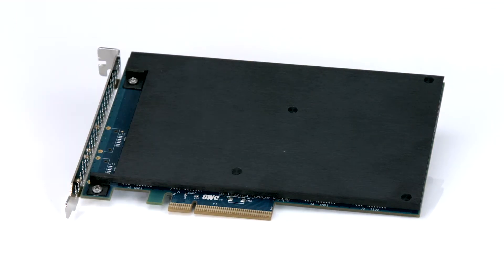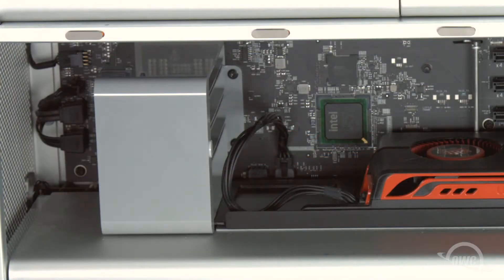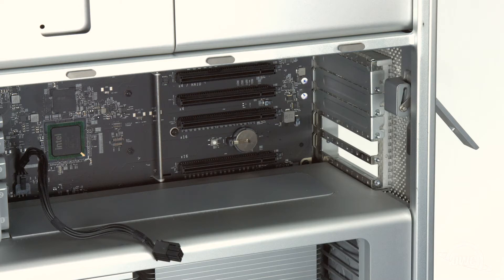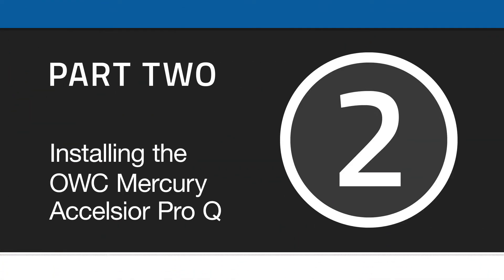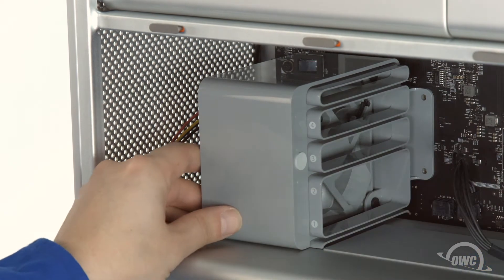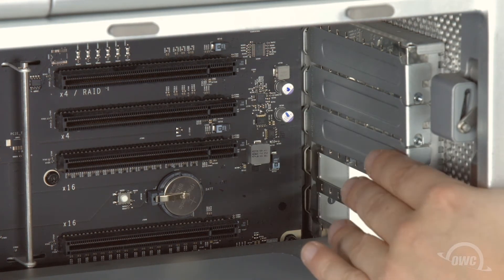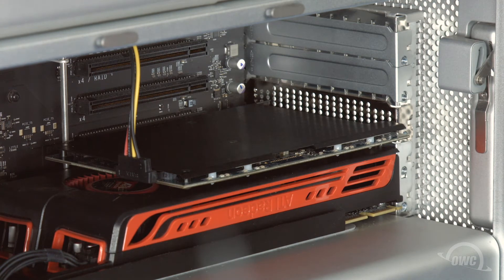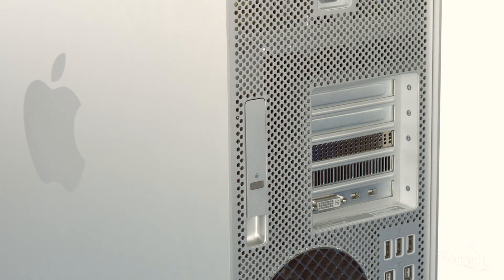How to Install an OWC Mercury Accelsior Pro Q PCIe SSD in a 2009-2012 Mac Pro - UPDATED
Big Capacity, Blazing-Fast PCIe Storage
Create your best work, faster than ever before. Mercury Accelsior Pro Q offers up to 2TB of ultra-fast PCIe storage to take your creative workflow to the next level. Step up to the fastest Mac Pro you've ever experienced — with phenomenal data speeds up to 1,293MB/s, Mercury Accelsior Pro Q makes high-demand creative tasks a breeze.

Video Jump Points:
00:07 Introduction
00:34 Part 1 - Preparing the Mac Pro System
02:25 Part 2 - Installing the OWC Mercury Accelsior Pro Q
05:32 Format Drive Guide
05:40 Closing and Copyright

The Ultimate Performance Storage Upgrade
Mercury Accelsior Pro Q delivers a gigantic speed boost to virtually any system. Streamline your workflow and say goodbye to frustrating render wait-times, dropped frames and spinning beachballs. With this much bandwidth, you can preview, render and process files at full resolution. The bottom line is you create much more and wait much less.

It's an Easy DIY Install
Mercury Accelsior Pro Q installs in any available PCIe x8 slot in your 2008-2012 Mac Pro or OWC Mercury Helios. Download the driver and you're up and running in a flash. Watch our comprehensive install videos for step-by-step installation instructions relevant to your machine.

Tested, Tested, Tested Again
The Mercury Accelsior Pro Q is proudly designed in Austin, Texas and undergoes a rigorous 7-stage testing procedure including 100% burn-in, resulting in unwavering dependability. We back the Mercury Accelsior Pro Q with a 3-year limited warranty and OWC's free USA-based lifetime support.

The OWC Mercury Accelsior Pro Q PCIe SSD card can be installed into the following Mac Pro models:
- Apple Mac Pro Mid 2012 with model ID: MacPro5,1
- Apple Mac Pro Mid 2010 with model ID: MacPro5,1
- Apple Mac Pro Early 2009 with model ID: MacPro4,1
- Apple Mac Pro Early 2008 with model ID: MacPro3,1

- Apple Mac Pro Server Mid 2012 with model ID: MacPro5,1
- Apple Mac Pro Server Mid 2010 with model ID: MacPro5,1